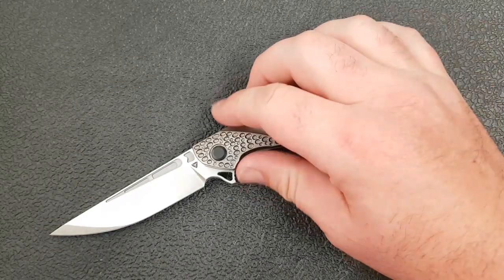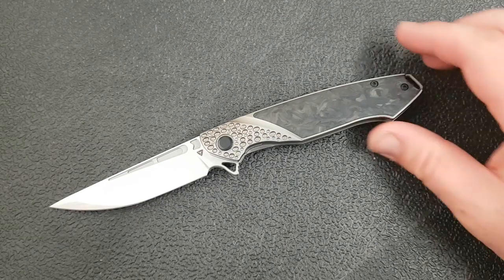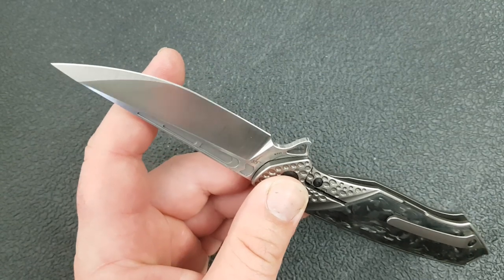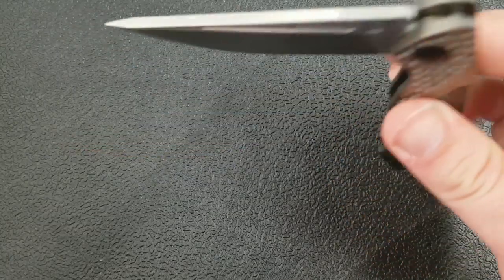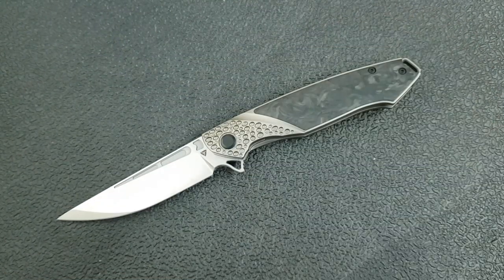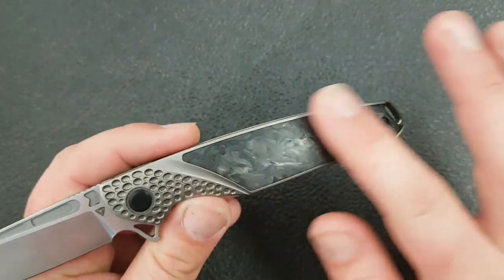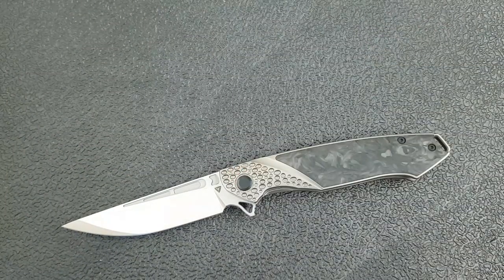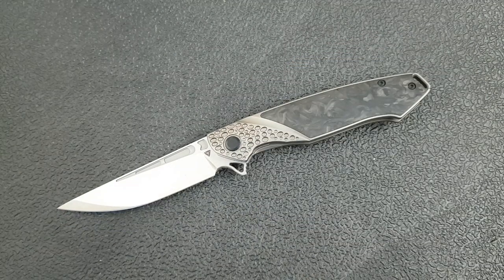Tuya Knife Kingsman Review